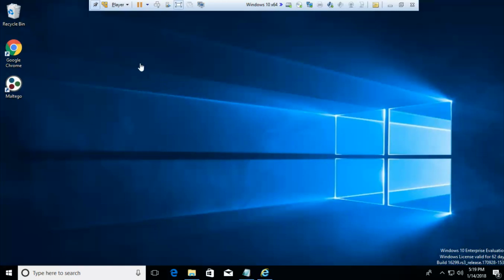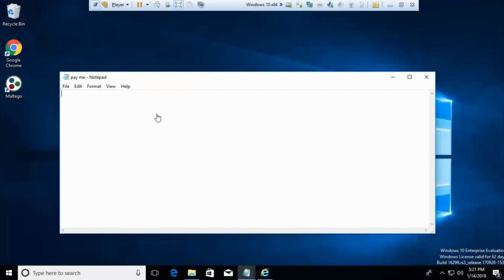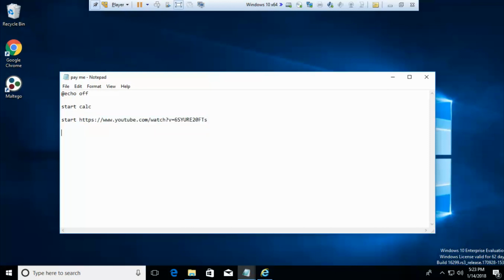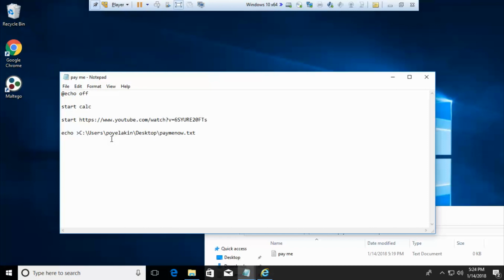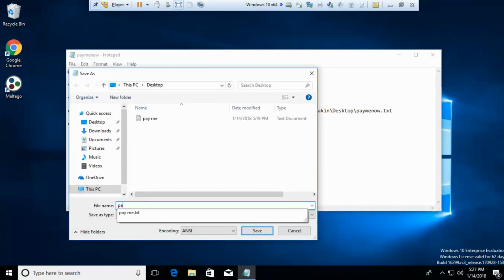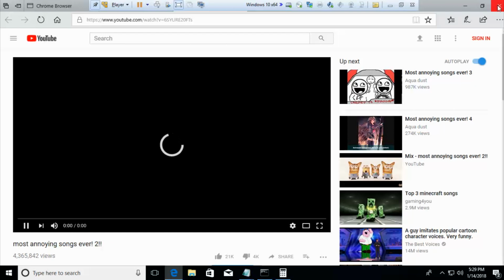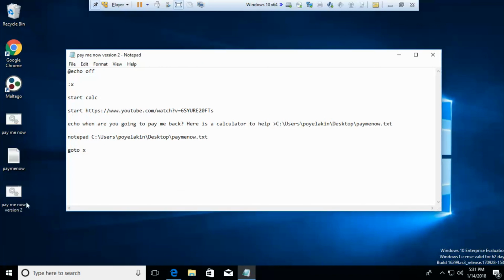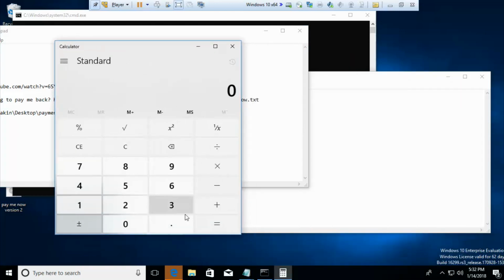Chapter 7 10 How to Create a Computer Virus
eBook and Paperback